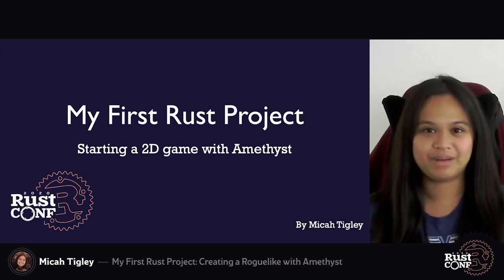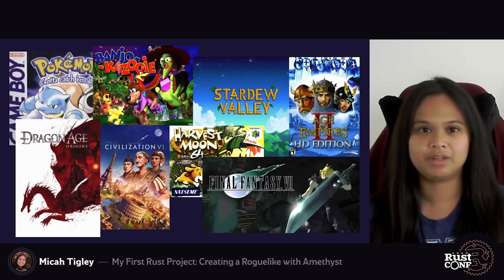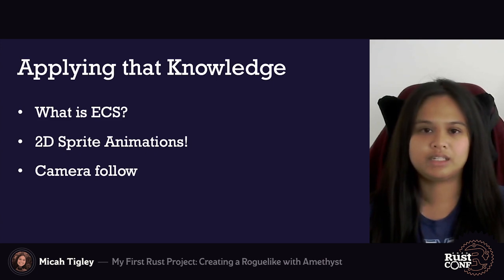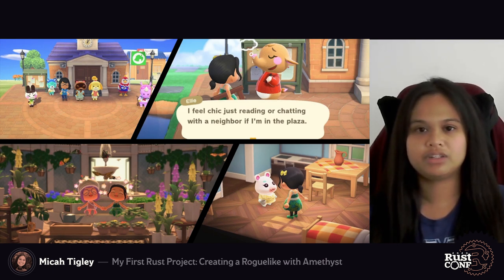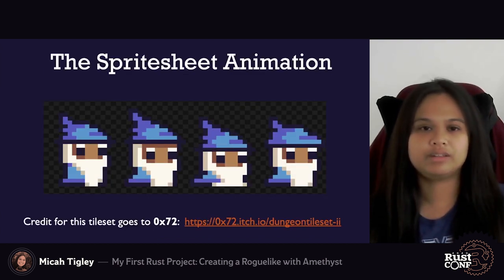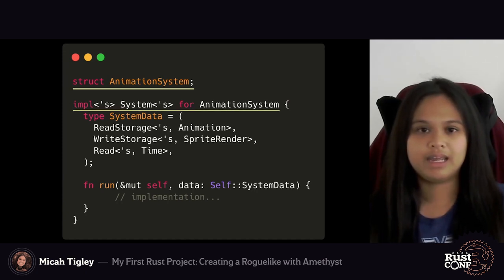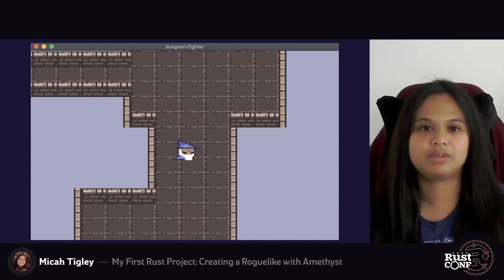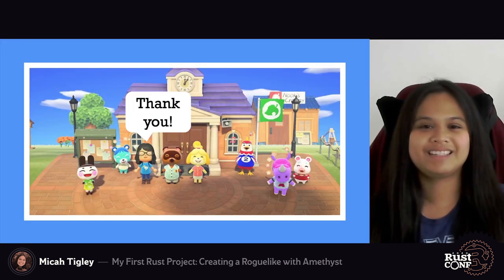RustConf 2020 - My First Rust Project: Creating a Roguelike with Amethyst by Micah Tigley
My First Rust Project: Creating a Roguelike with Amethyst by Micah Tigley

One of the biggest challenges to learning Rust is finding a project to continuously practice that newfound knowledge on. As someone with a background in front-end web development, the world of Rust was new and exciting to someone with limited systems programming experience. There were a number of open-source projects to choose from and so many areas to explore, it was a bit intimidating. I finally settled on Rust's game development community. This talk looks at my journey diving into game development with Rust by building my first roguelike game with the Amethyst game engine.